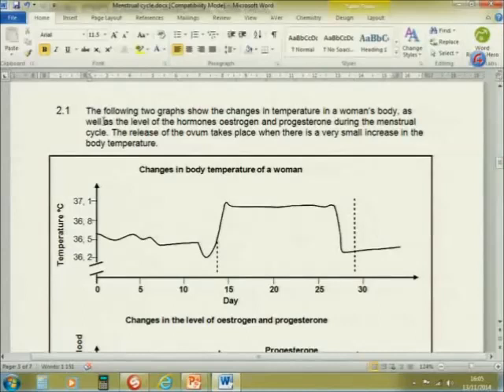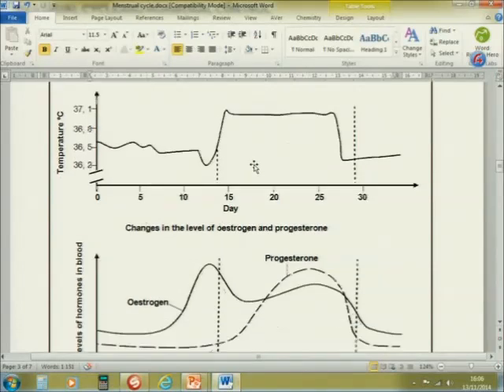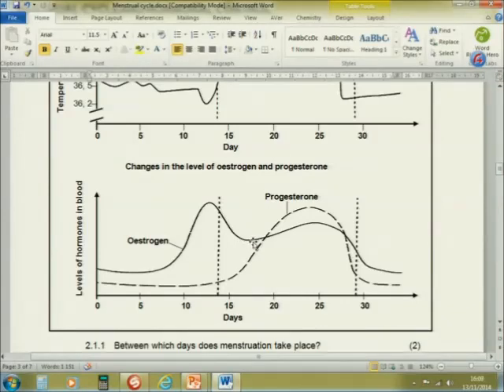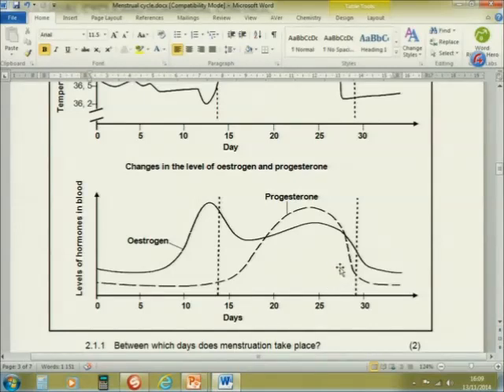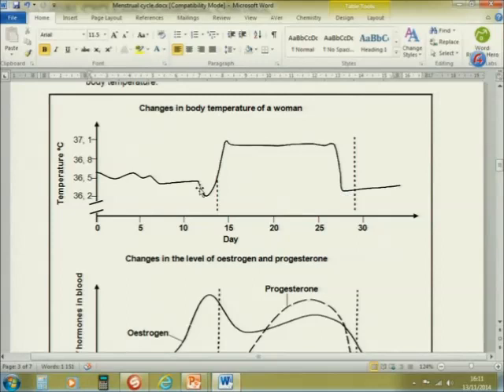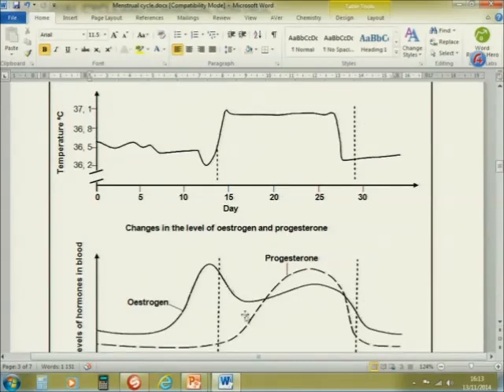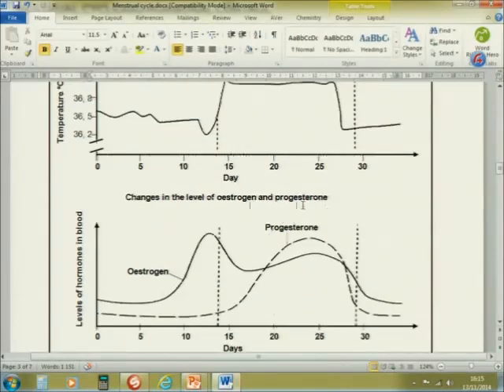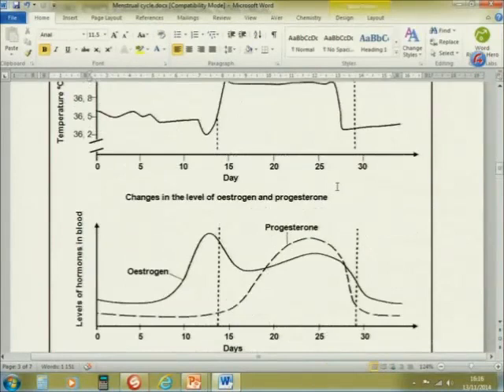Life Science - Menstrual Cycle 04